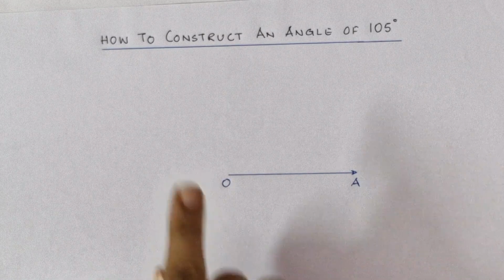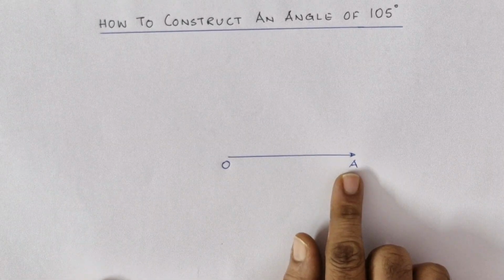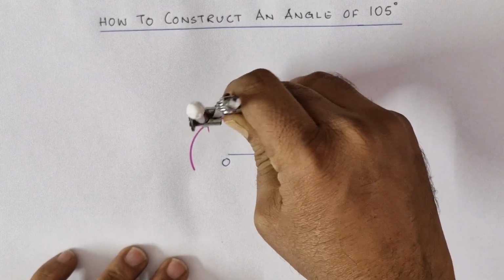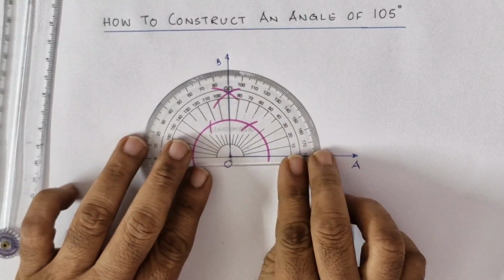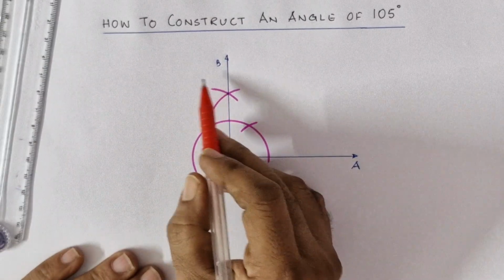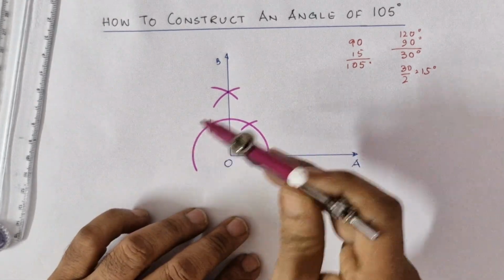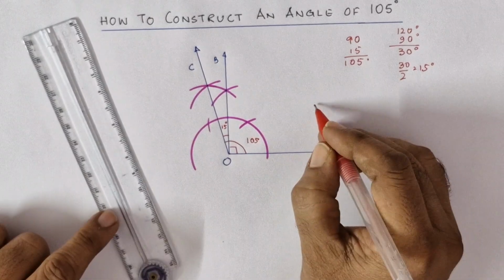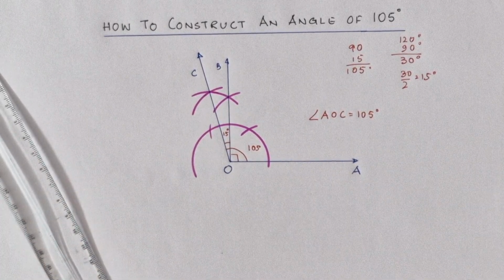How to Construct An Angle of 105 Degree with Compass | Class 6 Geometry | FunMathology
Hello and Welcome to FunMathology!
Today we’ll learn how to construct a 105-degree angle using only a compass and ruler. No protractor needed! We’ll do this step-by-step using a smart combination of 90° + 15°.
Learn how to construct a 105 degree angle using a compass and ruler—no protractor needed!
In this FunMathology geometry lesson, we use a simple combination of 90° and 15° constructions to accurately draw 105°.
UNDERSTANDING 105°
Explain the logic behind construction:
105°=90°+15°
We already know how to construct:
• 90° (perpendicular construction)
• 15° (bisector of 120° - 90°)
Combining them makes 105° EASY.

Step 1: Draw a baseline and construct a 90° angle
Step 2: Mark the 120° angle point
Step 3: Bisect the angle between 90° and 120° to get 15°

Step 4: Draw the final 105°

Where 105° angles are used:
• Bee-hive tiling
• Architectural roof joints
• Mechanical arms
• Origami patterns
• Polygon design (pentagons have 108°, close to 105°)

TIMESTAMPS
00:00 – Introduction
00:60 – How to construct an angle of 90°
02:30 – How to Bisect an angle of 30° (120° - 90°)